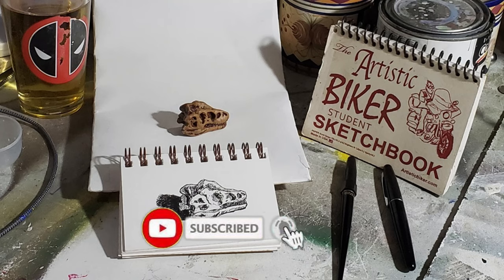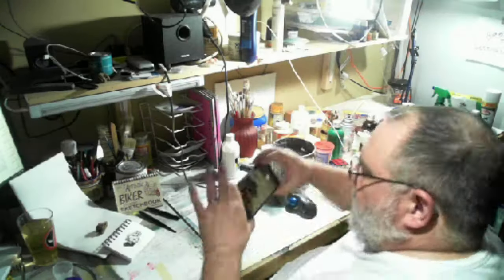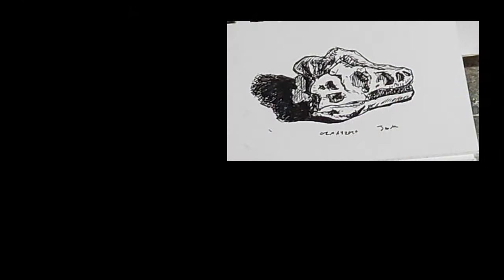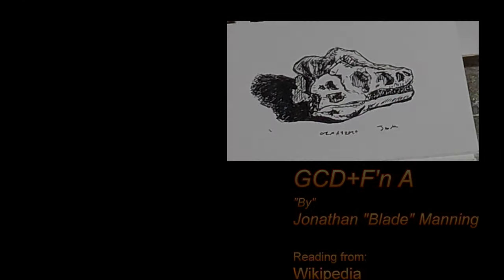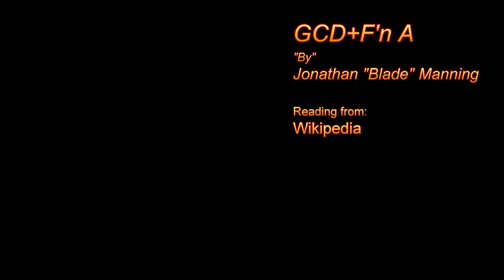Daily Drawing Fountain Pen Randomogrifier Tyrannosaurus Rex, or T-Rex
Today's daily random object fountain pen drawing is a t-rex skull. Sadly, due to over hunting and habitat encroachment, Tyrannosaurus Rex is thought to be extinct.